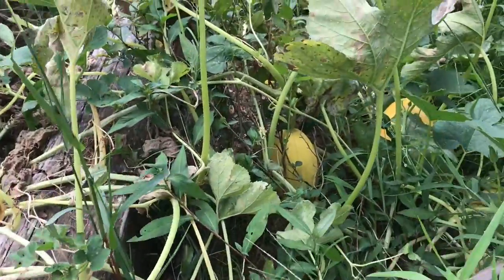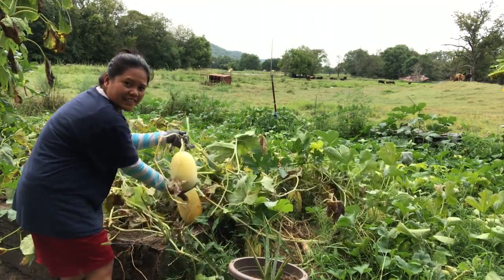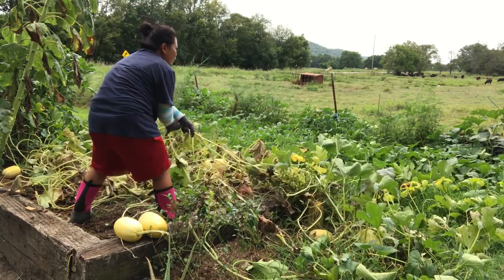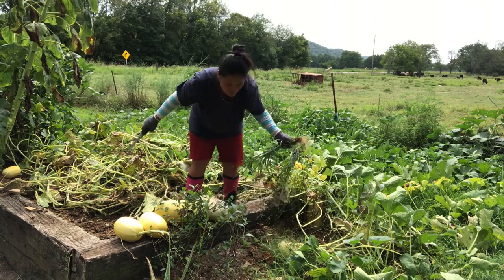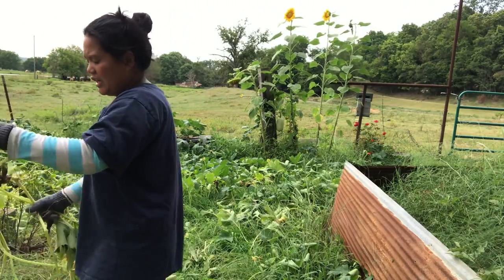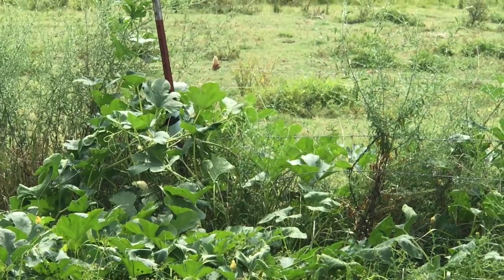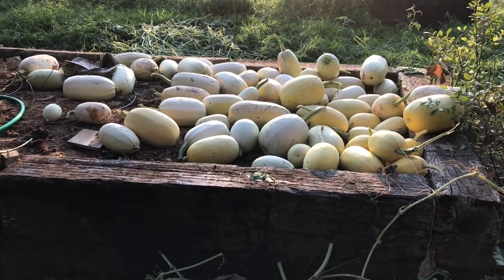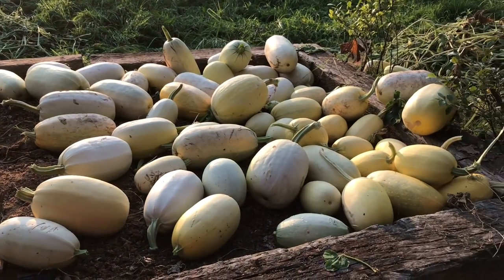Harvesting spaghetti squash